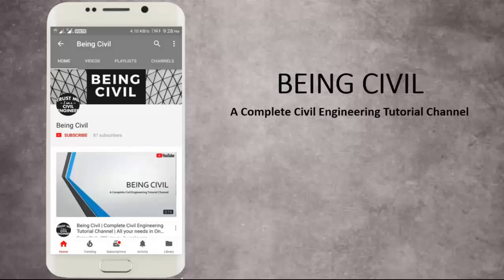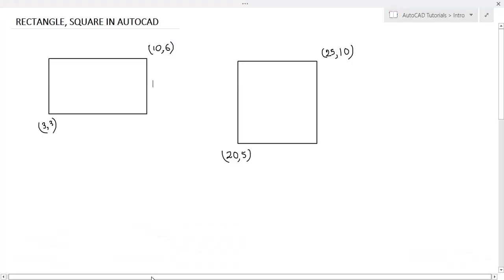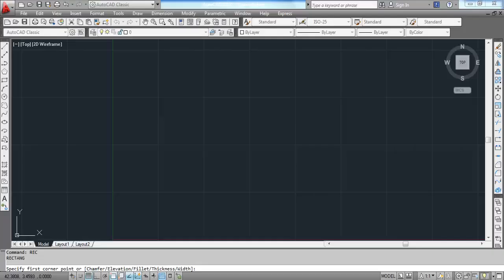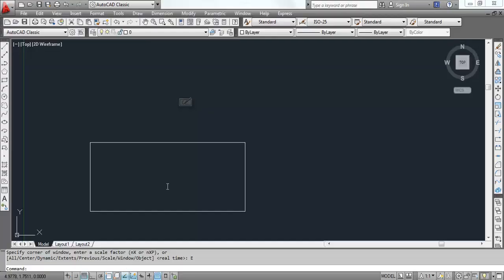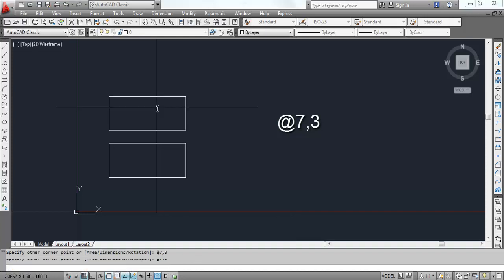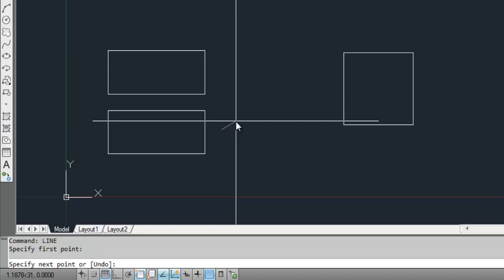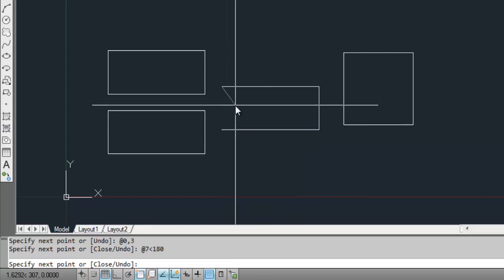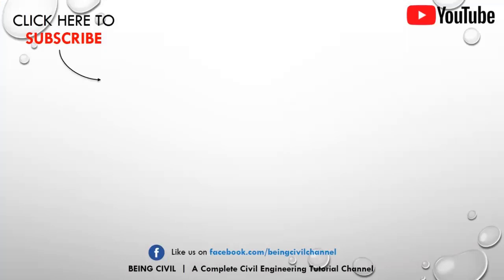How to Draw Rectangle, Square in AutoCAD